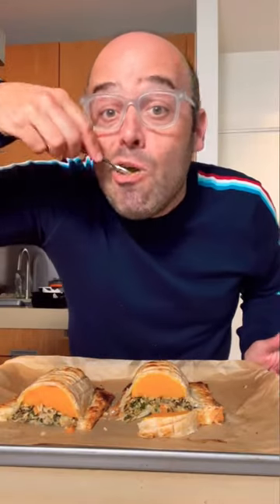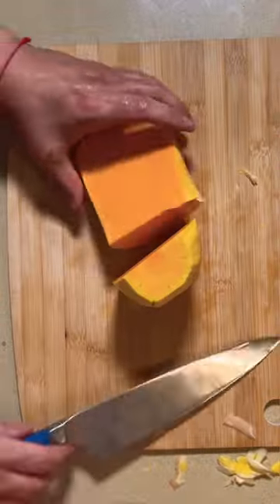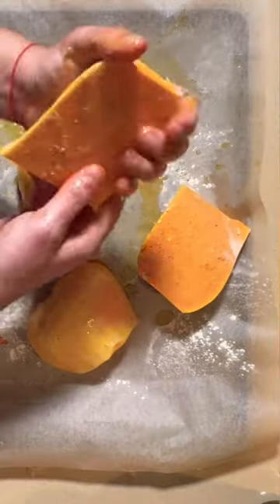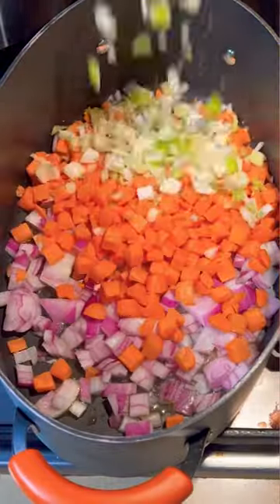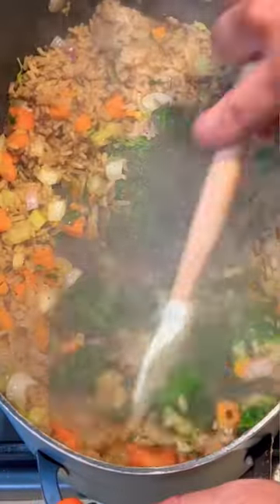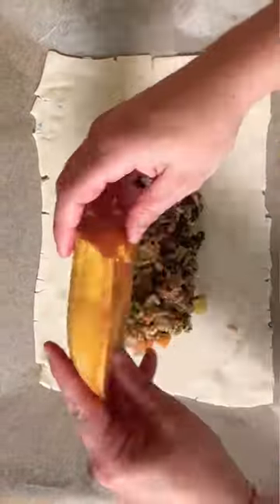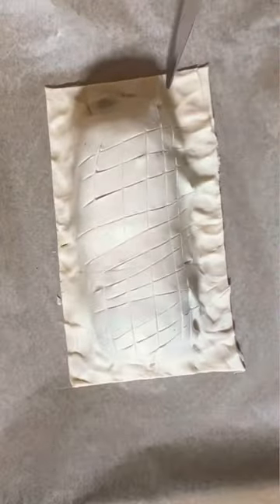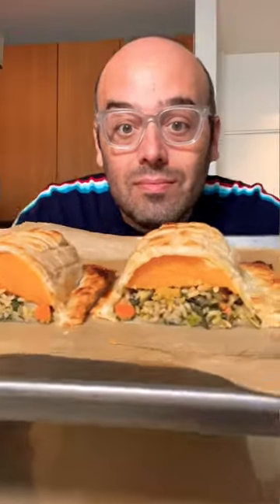Butternut Squash & Wild Rice Wellington Recipe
Easy comfortfood wellington recipe that is perfect for thanksgiving holidayseason or sundaydinner